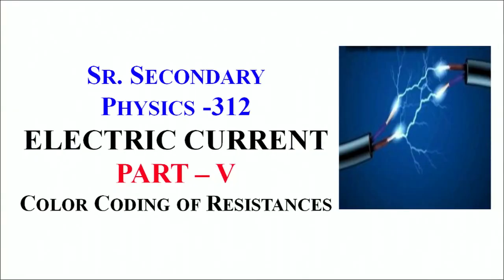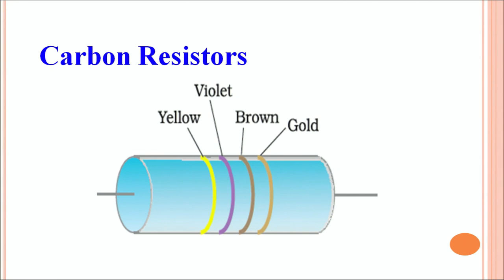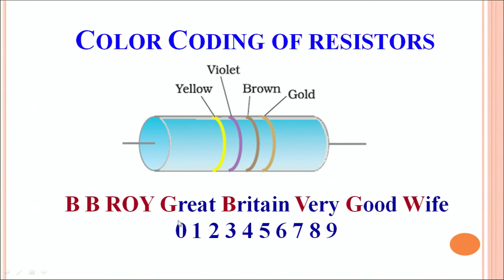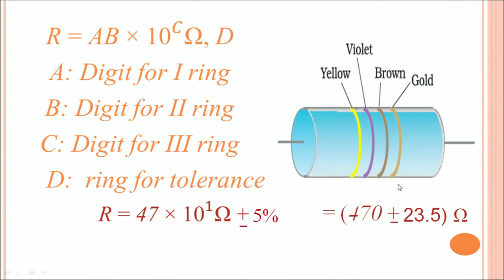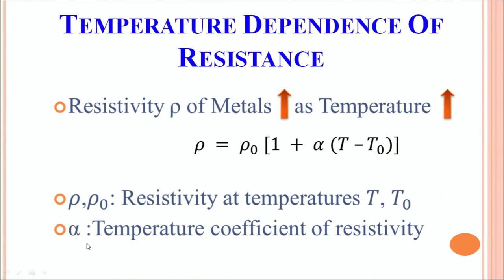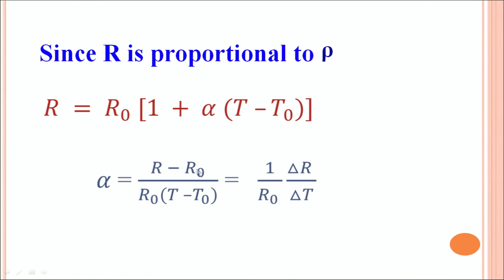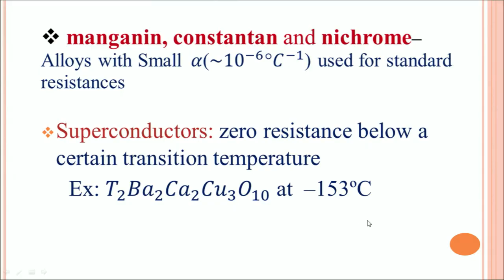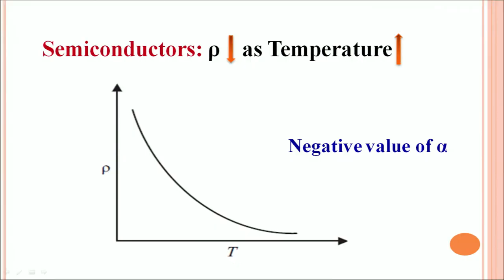L 17 Part 5 Color Coding of Resistances